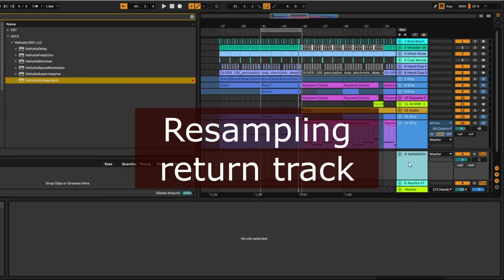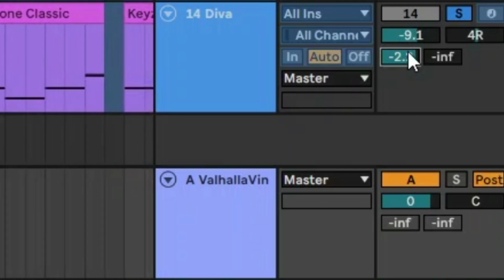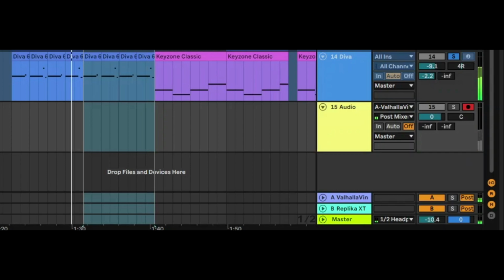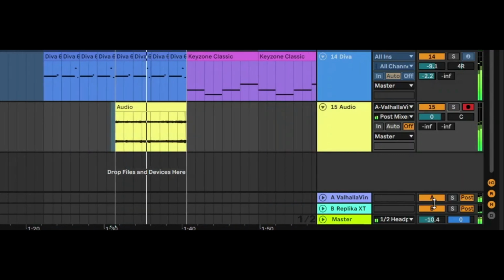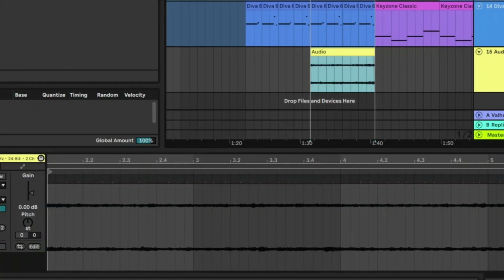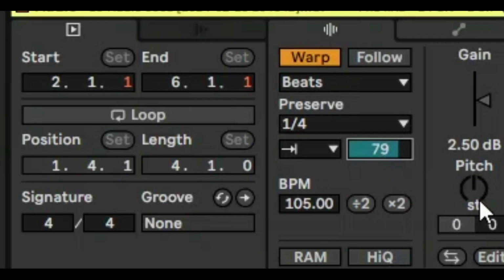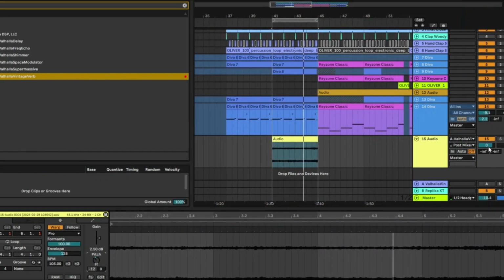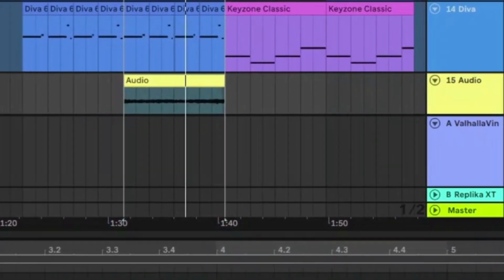ABLETON TIP - Supercharge your Return FX!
My name is Vince D and in this video I go over an often underused technique to take the audio from the return buss and do some awesome creative stuff with it! Check it out!